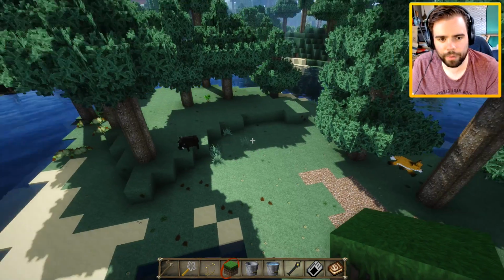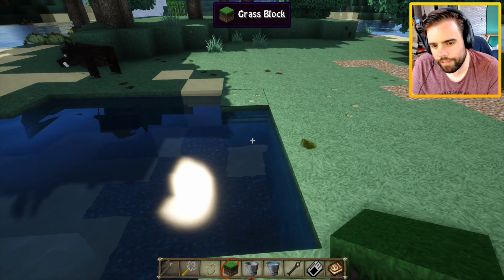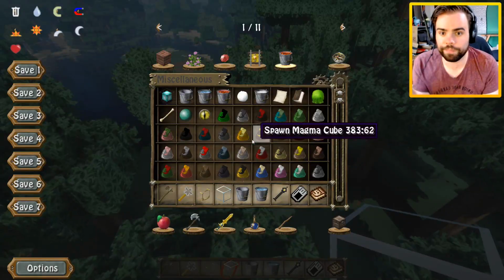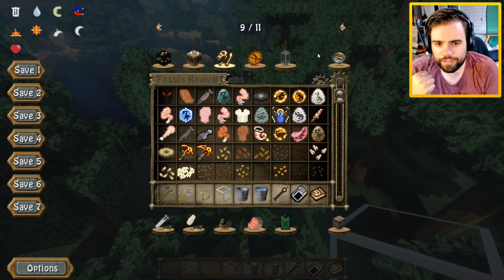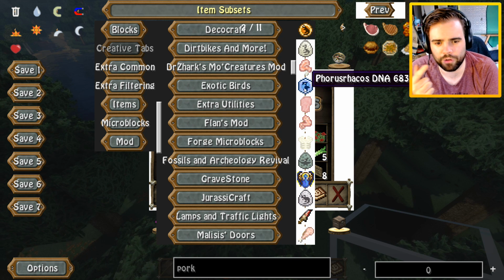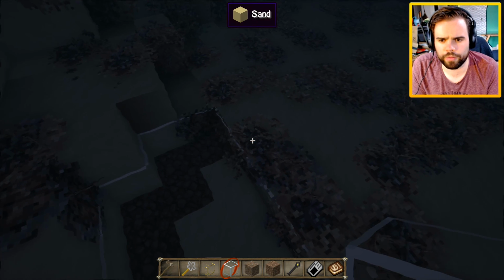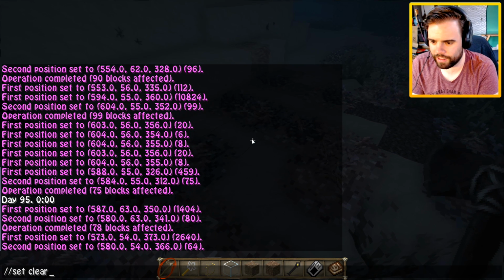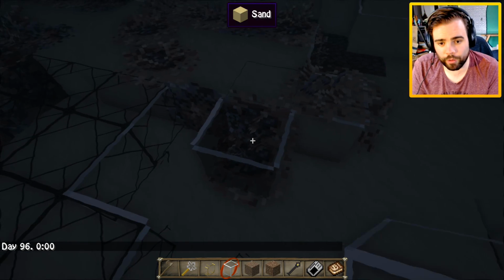GLASS BOTTOM LAKE | Minecraft Dinosaurs (Part 12)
In today's episode of Minecraft Dinosaurs we start work on the aquatic creature (Tylosaurus maybe?) exhibit! With a play on a shark tank we start to shape out the lake... with a glass bottom.

More about Minecraft Modded Dinosaurs (Not ripped from the web this time! So proud)

In this Minecraft Dinosaurs let's play we'll be using two different dinosaur mods; both Jurassicraft and Fossils & Archeology. For the first time in a Minecraft Dinosaurs playthrough we'll be using creative mode to speed up our building and let us craft an amazing park to rival Jurassic Park and Jurassic World! From Tyrannosaurus Rex to our beloved Deinonychus, from Triceratops to Mosasaurus, every extinct creature is up for grabs in what is sure to be the most expansive and dinosaur-filled park we've ever made.
Spared no expense, don't you know. With our minecraft modpack, anything is possible.